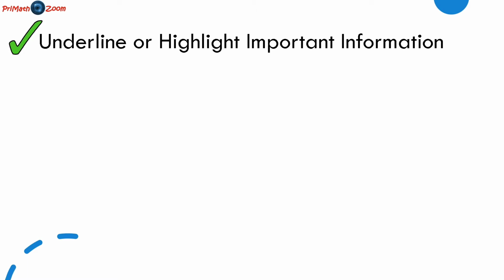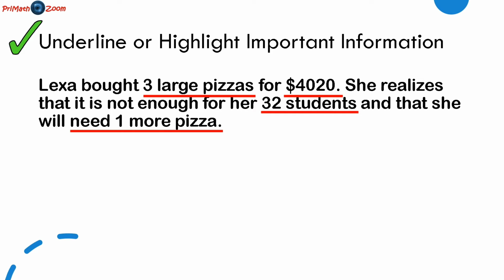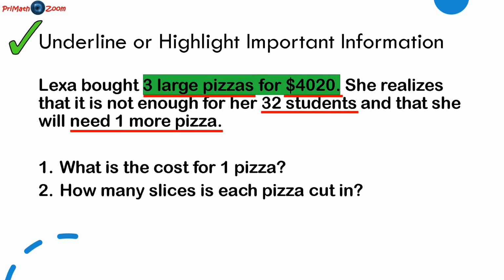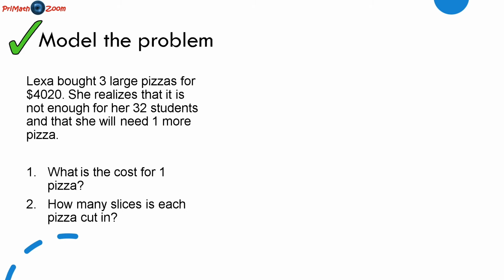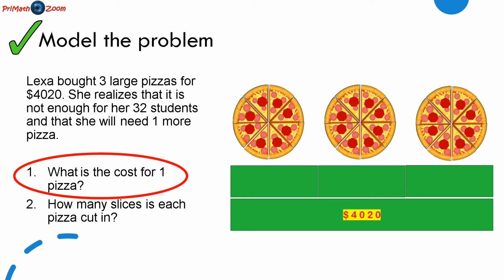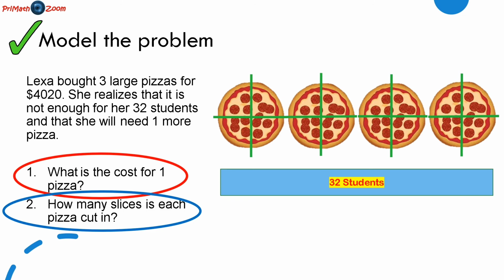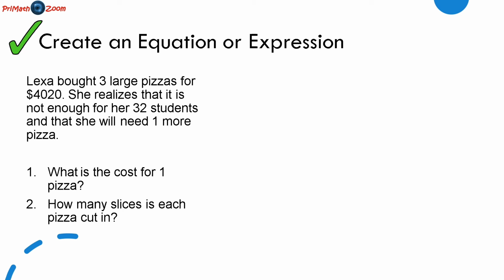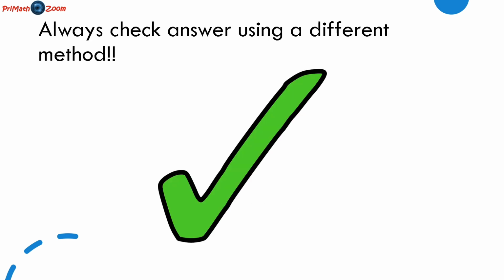Math Practice 1 Strategies || Make Sense of Problems and Persevere in Solving Them || PriMath Zoom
This video explains how to use 3 different strategies to make sense of a Mathematical Worded Problem.